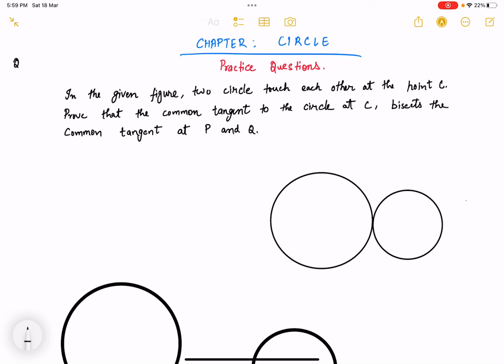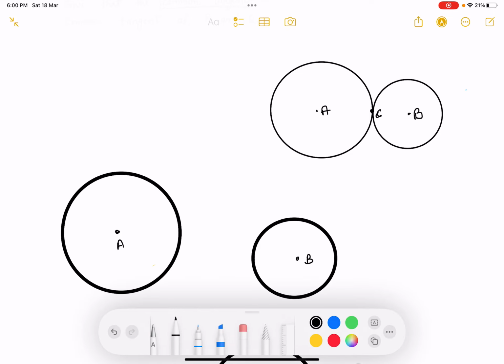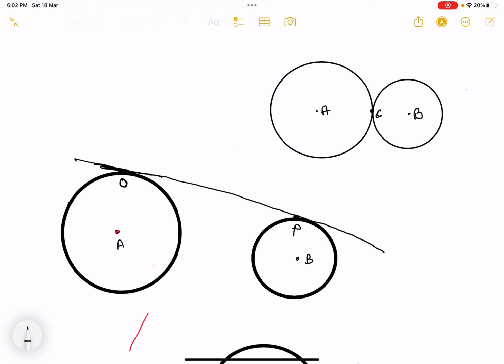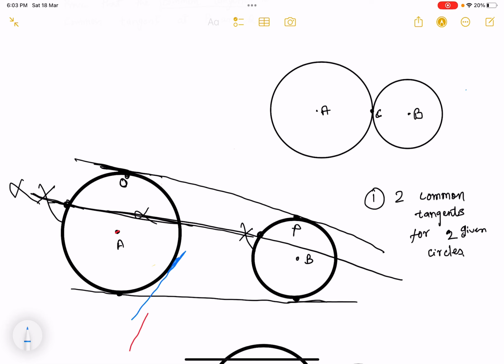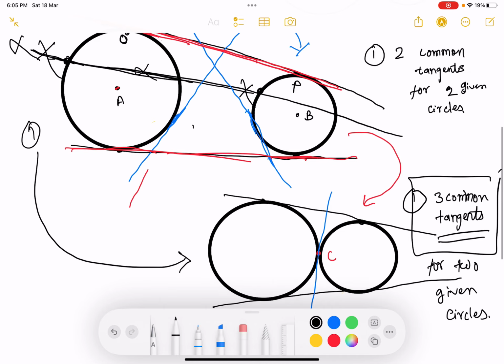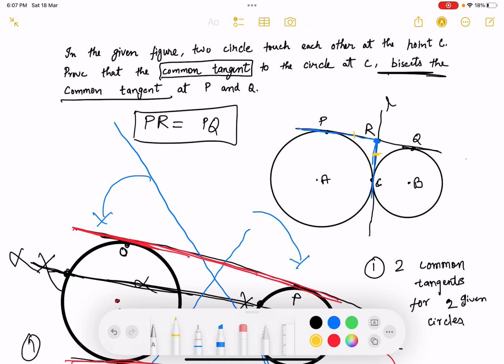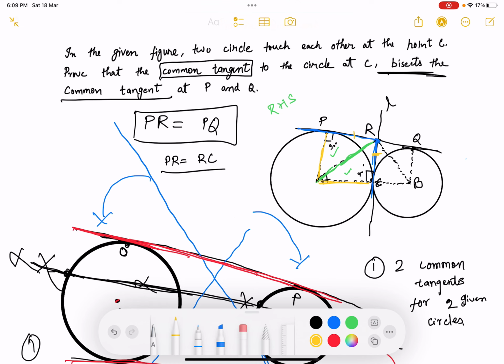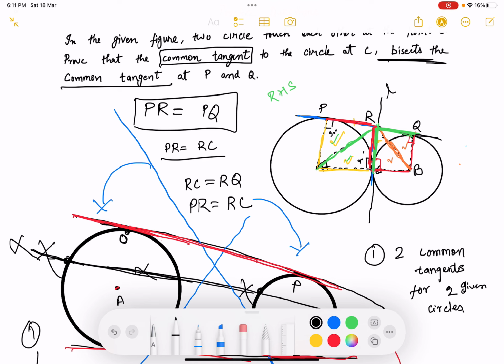Circle: Practice Questions-3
Theorems of Circle
Foundation Classes
Maths Revision